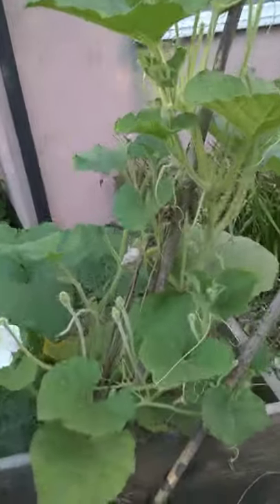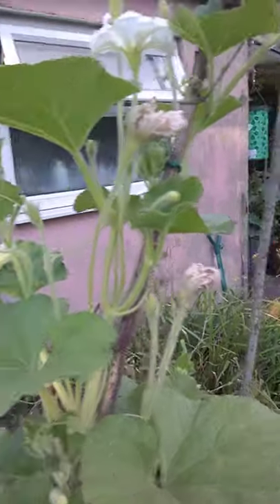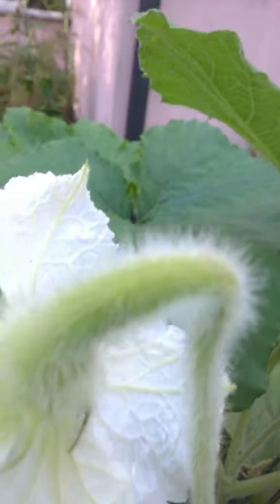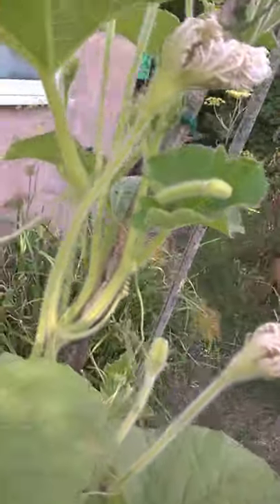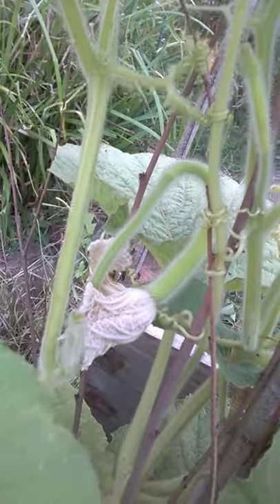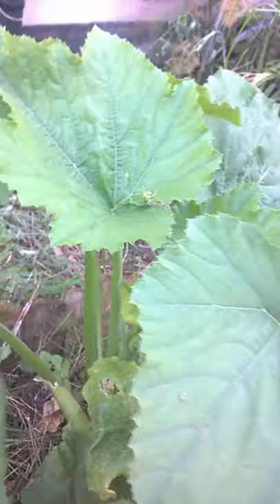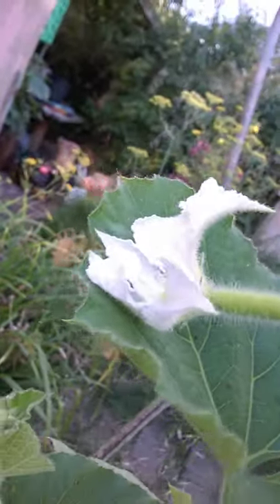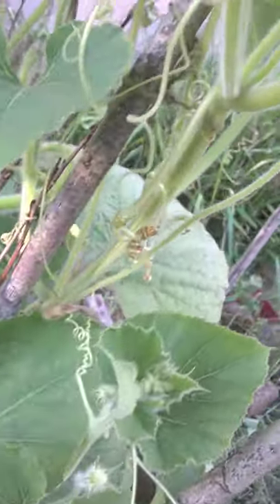Sicilian snake pergola long squash - weird courgette zucchini growing in Suffolk, Zucca Lunga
another courgette film - also fairly rare - this one Zucca Lunga da pergola